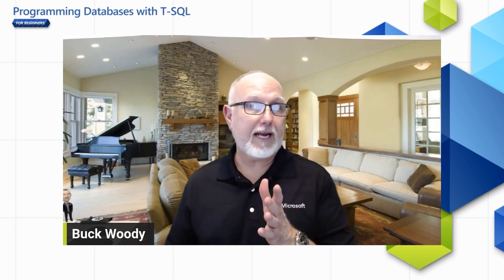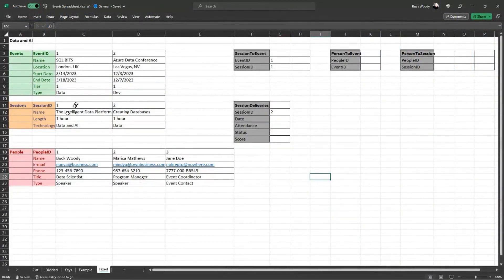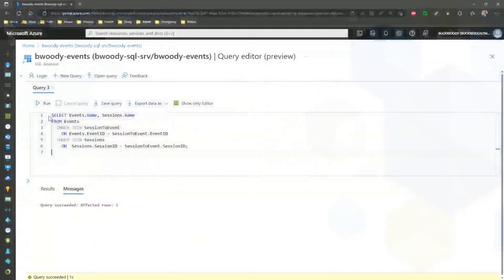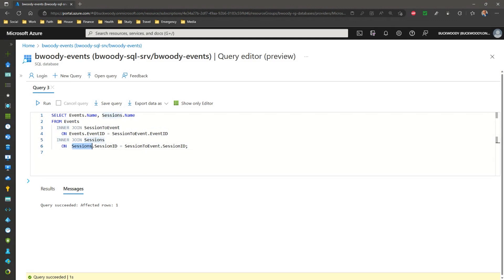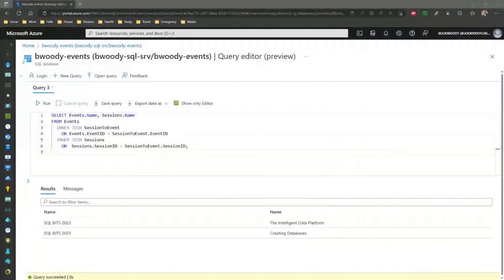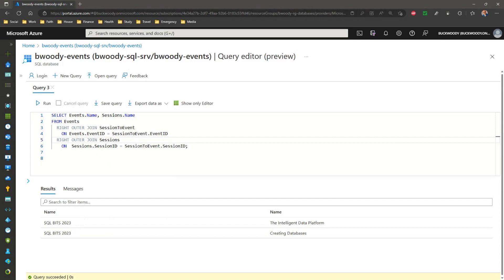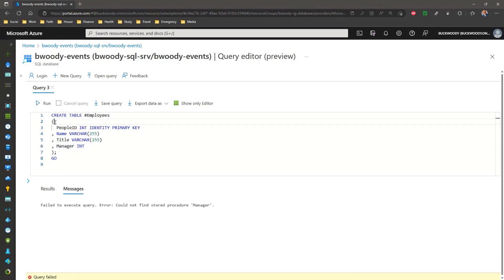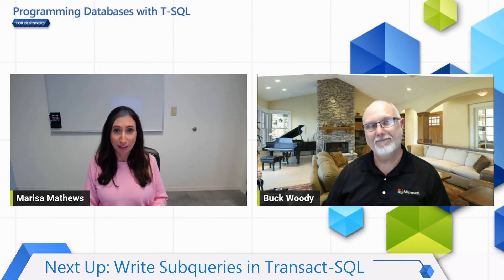Combining multiple tables with JOINS in Transact-SQL [4 of 7] | Databases with T-SQL for Beginners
In this video, you will learn how to use Transact-SQL to join together multiple tables using various JOIN operations.

For the full Get Started Querying with Transact-SQL learning path on Microsoft Learn,

0:00 Introduction
2:51 Demos: JOIN operations

📽 More episodes in the Programming Databases with T-SQL for Beginners series